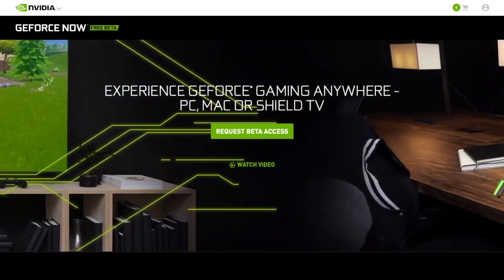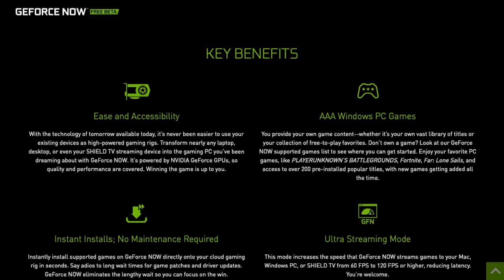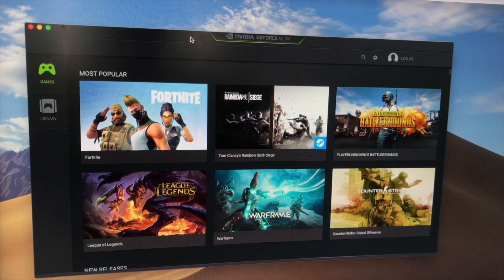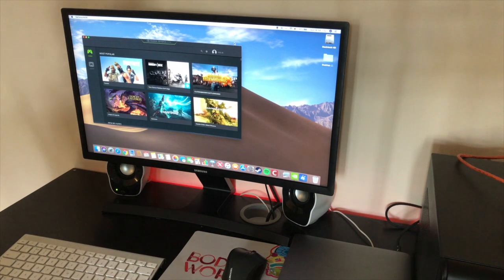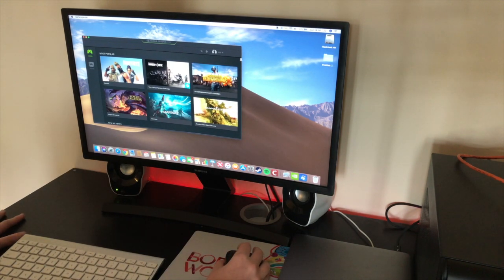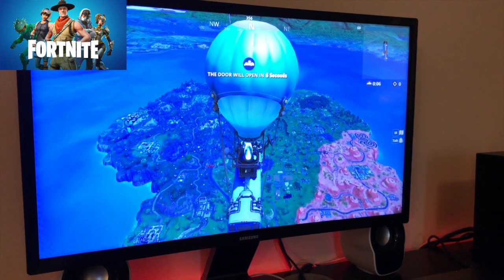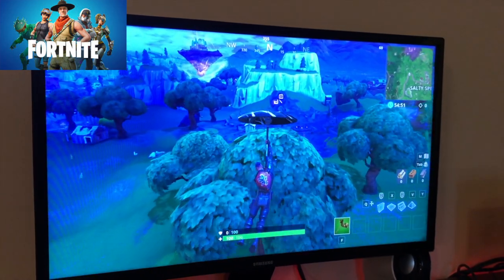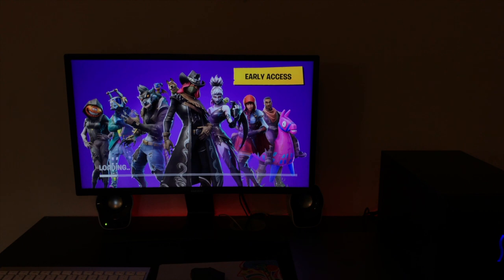How To Turn ANY MAC or Windows 10 PC Into a Gaming Computer For FREE (Nvidia GeForce Now)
No, it's not clickbait! Nvidia GeForce Now is a cloud computer service currently in beta! It allows you to play your favourite games in ultra graphics, however, it does require 15mpbs internet speed for all that gaming power!